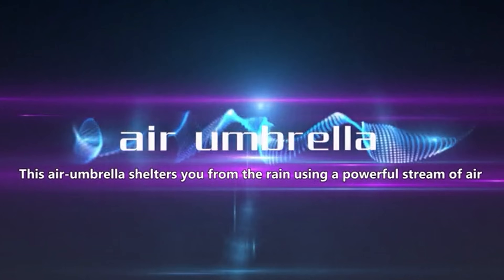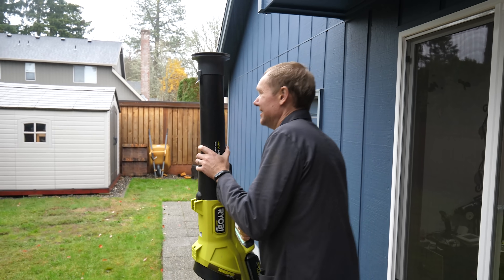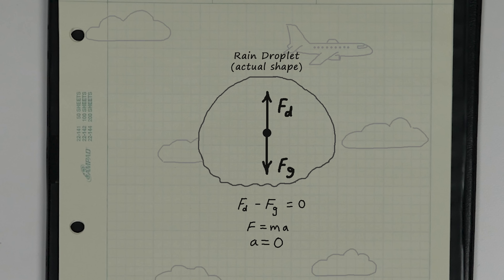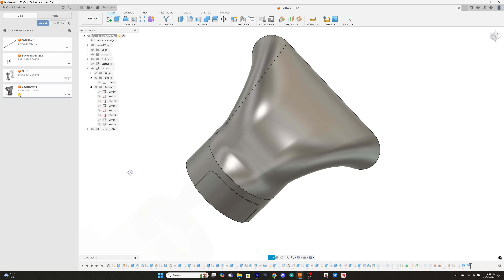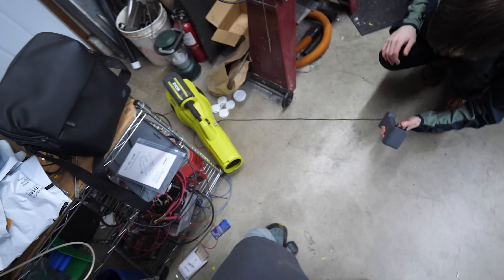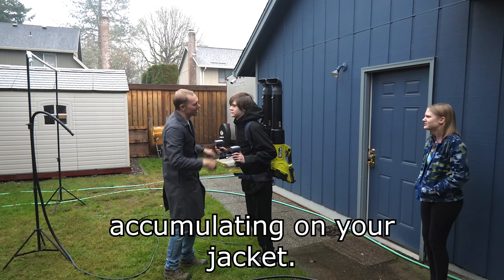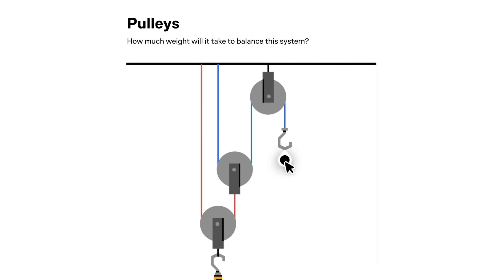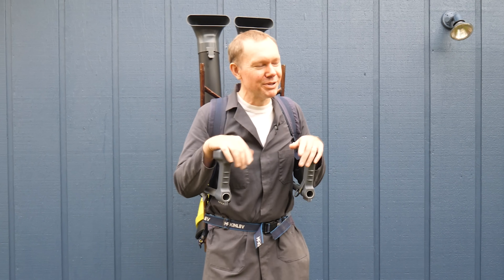An Air Umbrella That Works!